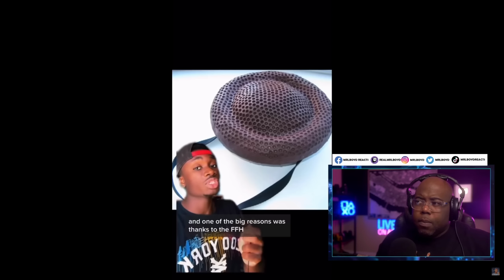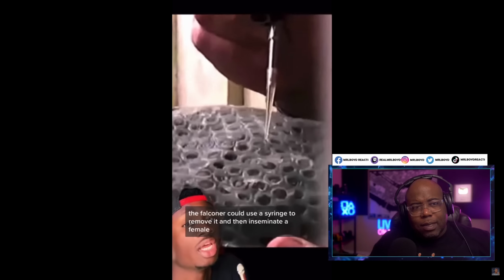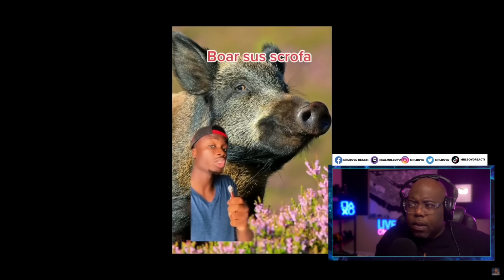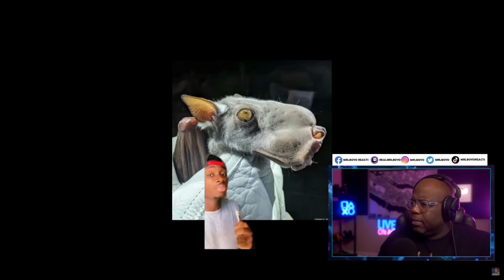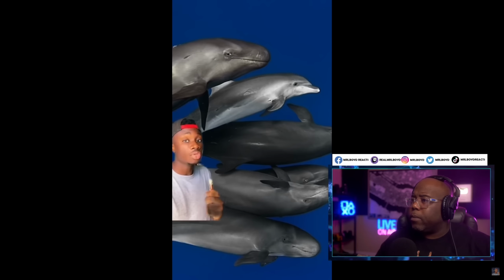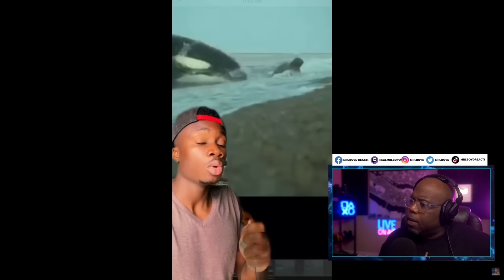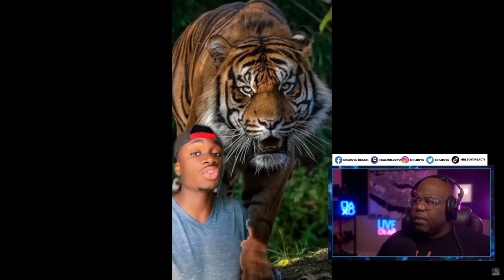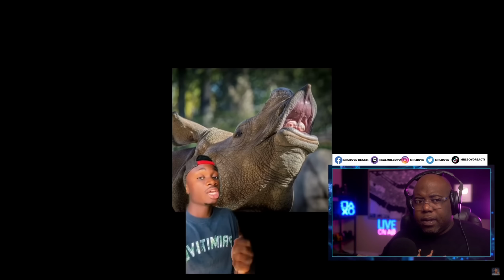How an “F Hat” Helped Save a Species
** ROAD TO 770,000 SUBSCRIPTIONS ***